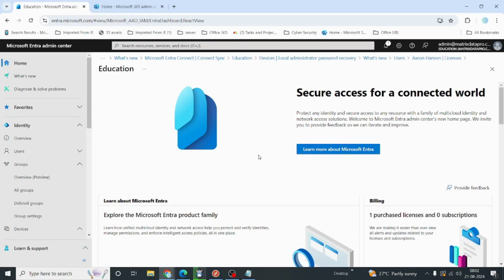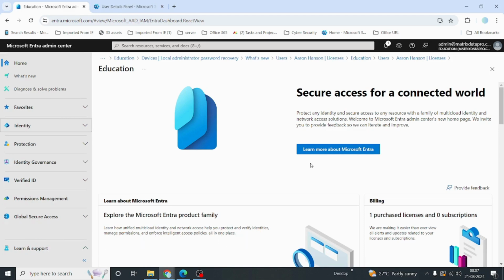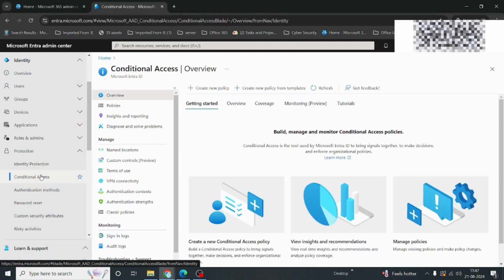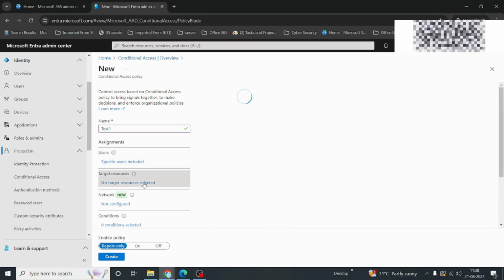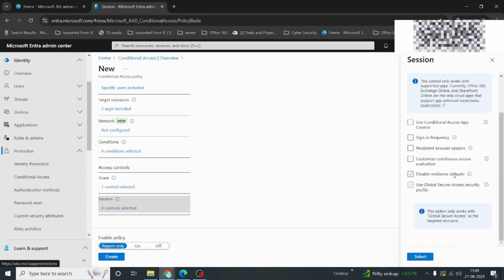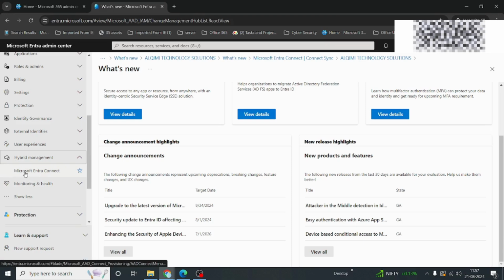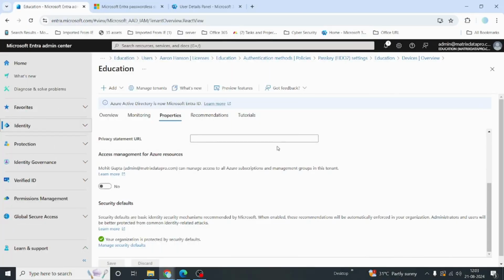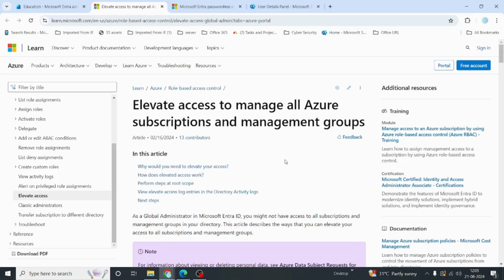6 Essential Entra ID Updates Every Admin Needs to Know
Welcome to Office365Insight!

In this video, we dive into the six latest updates to Entra ID that every Microsoft 365 admin should be aware of. These updates are crucial for enhancing security, improving management, and staying up-to-date with the latest Microsoft developments. Here's what we'll cover:

Entra ID Licensing Moving to Microsoft 365 - Understanding the transition and its implications for your organization.
Passkeys Now GA - A look into the general availability of Passkeys and how they improve security.
Man in the Middle Protection Now GA - Learn about this new security feature and how it defends against common cyber threats.
Entra ID Connect Upgrade - Insights into the latest upgrade and what it means for your identity management.
Entra ID LAPS Service Update - Discover the enhancements to the Local Administrator Password Solution (LAPS) service.
Entra ID Admin Elevation Feature Update - Explore the latest improvements to admin role elevation within Entra ID.